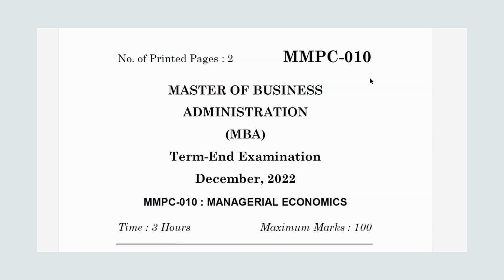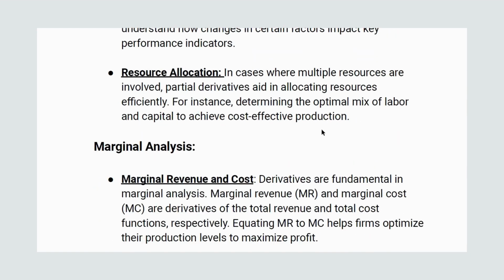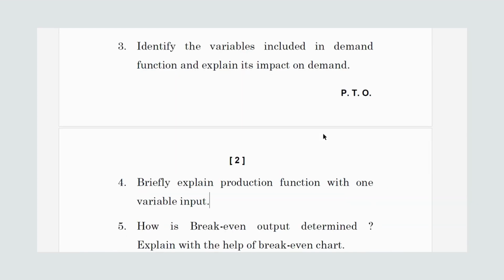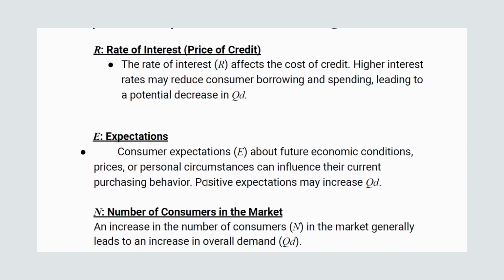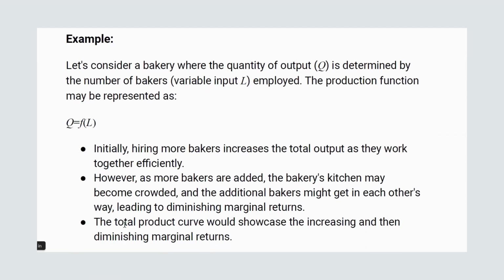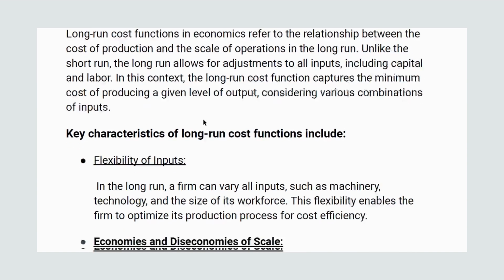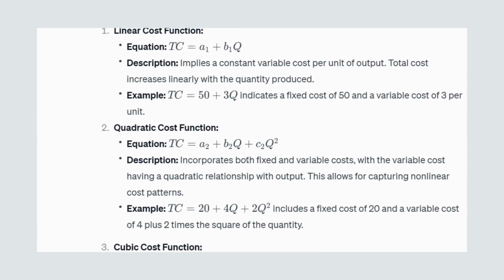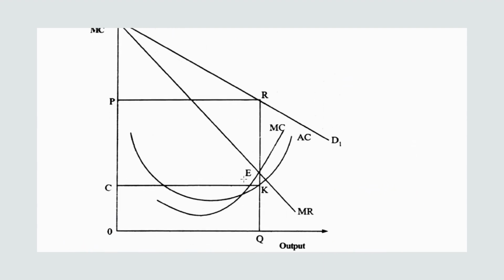MMPC-010 | Managerial Economics | IGNOU MBA | TEE-DEC 2022 ANSWERS